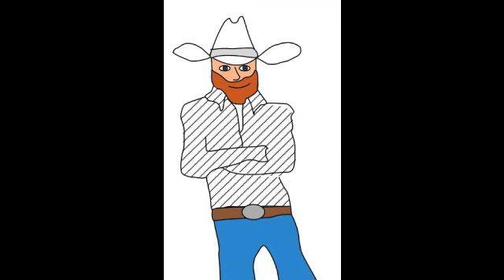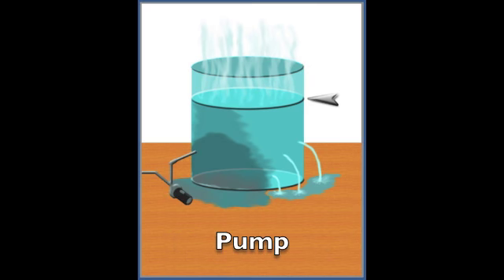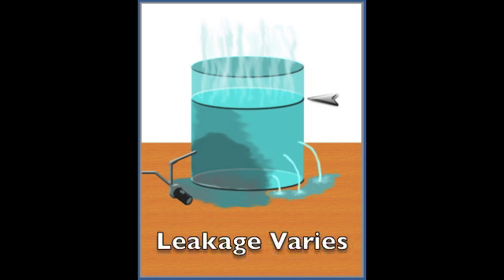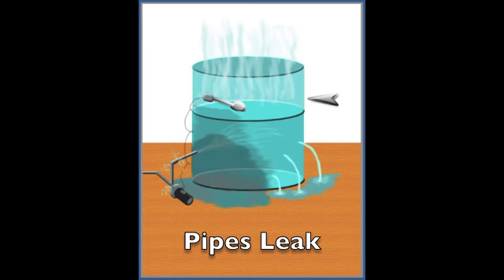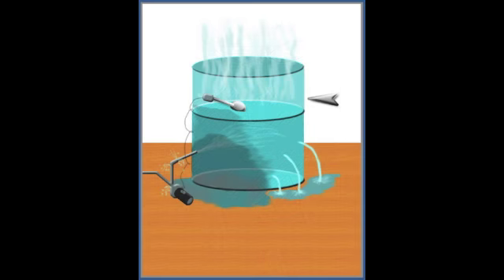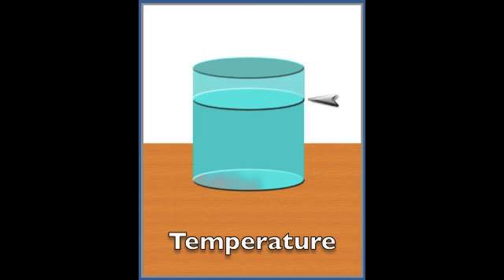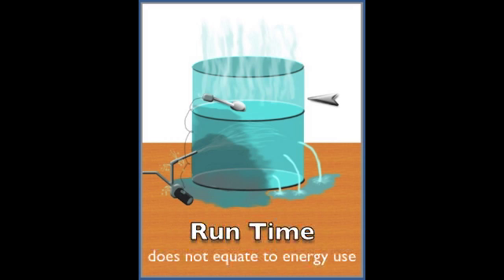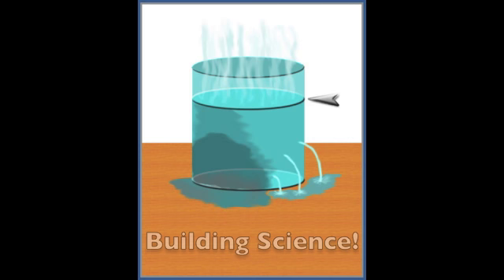How a House is Like a Tank of Water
A short lesson from my book "HVAC 1.0 - Introduction to Residential HVAC Systems".  While extremely basic, it is still a very good analogy to explain how a heating system works in a home and why you should consider improving the home before you consider replacing a furnace with a bigger (or even same size) unit.